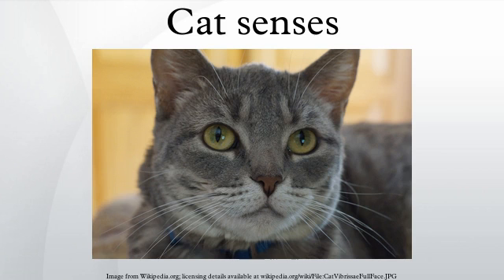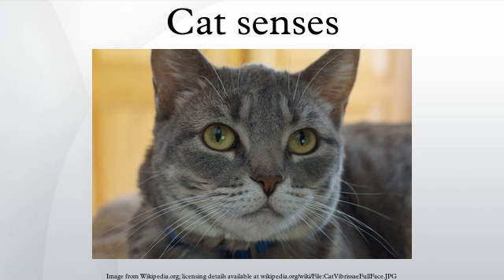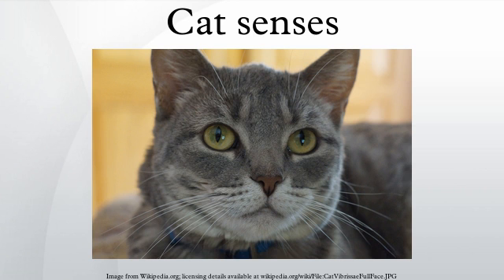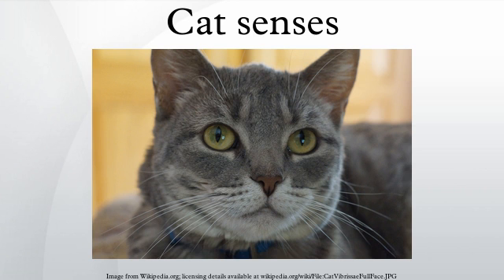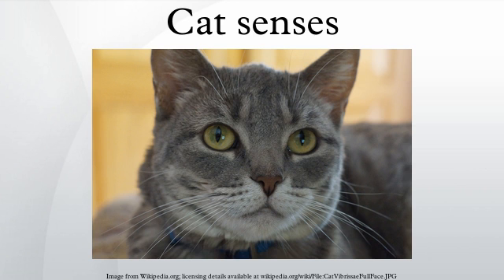Cat senses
Cat senses are adaptations that allow cats to be highly efficient predators. Cats have acute sight, hearing and smell, and their sense of touch is enhanced by long whiskers that protrude from their heads and bodies. These senses allow cats to hunt effectively in dim light or at night.